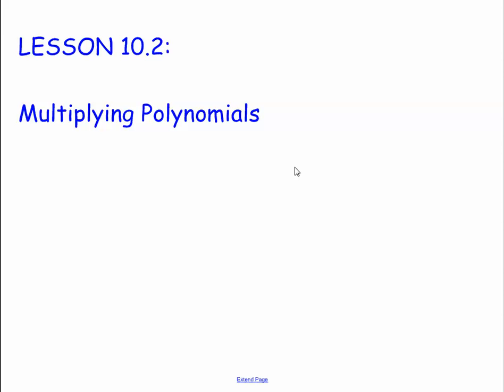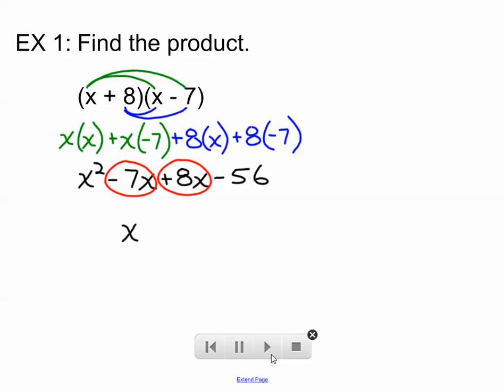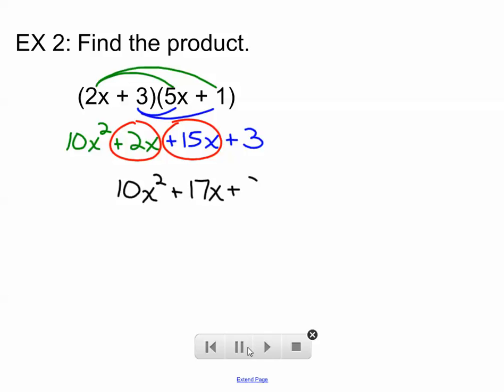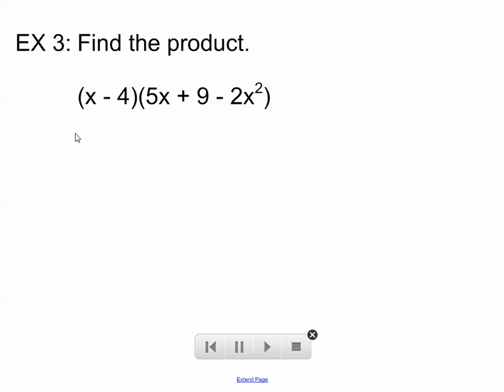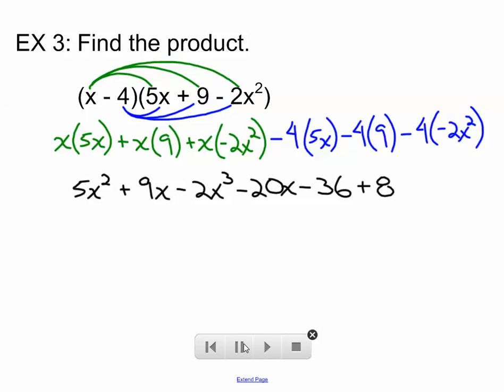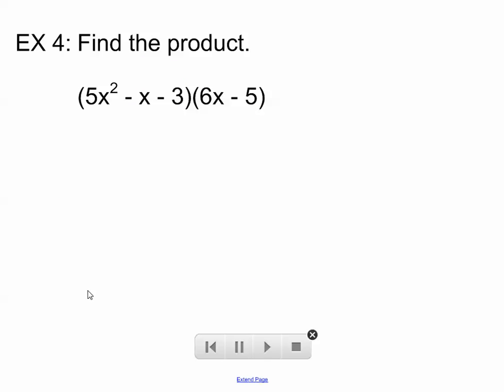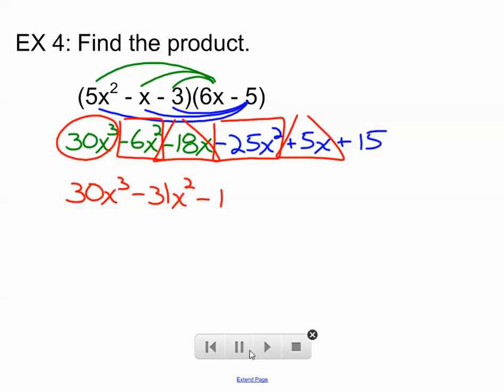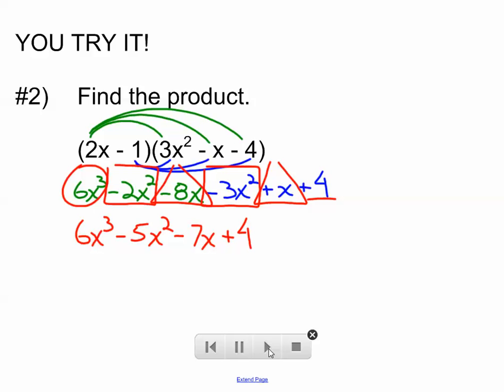Honors Algebra: 10.2: Multiplying Polynomials